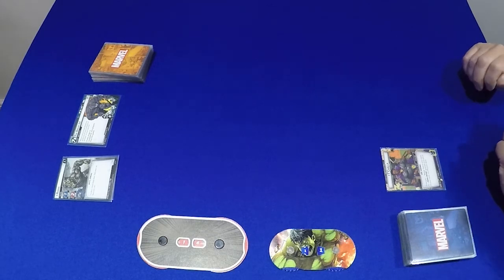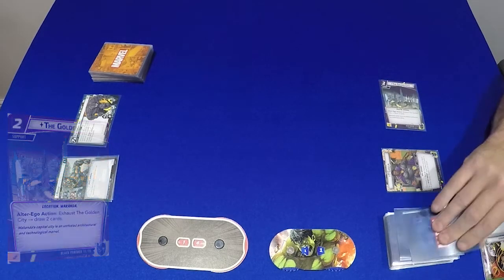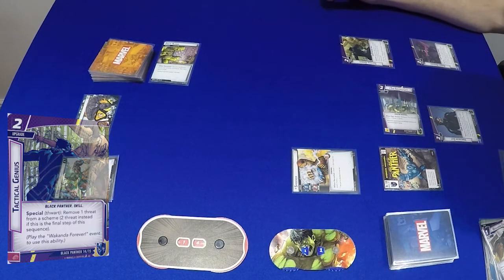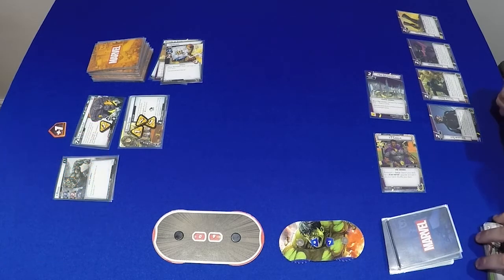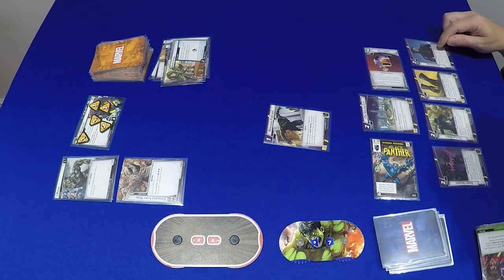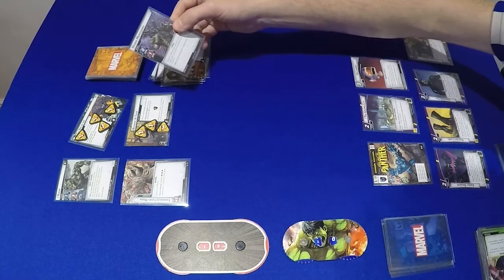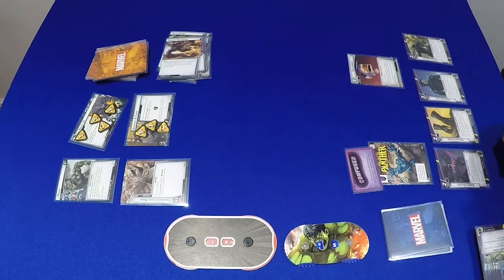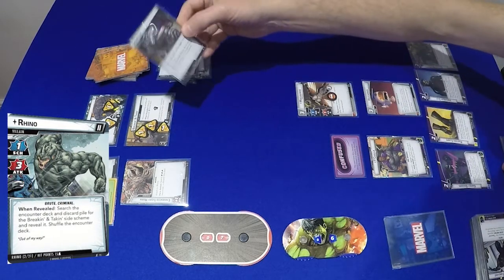Marvel Champions LCG - Black Panther - Core set Caper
Marvel Champions LCG
Black Panther vs Rhino in core set caper

The fourth in a series of games taking the core set Starter Decks vs Rhino and seeing how they fair.
This time round its Black Panther/Protection.  You can find the deck list for this in the Learn to Play guide pg 20